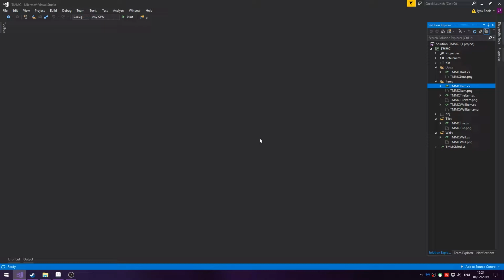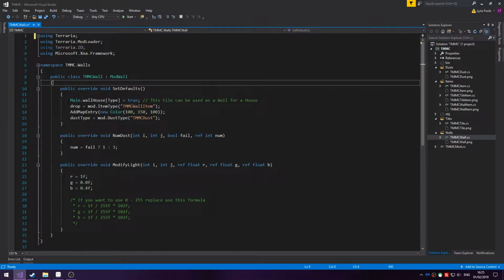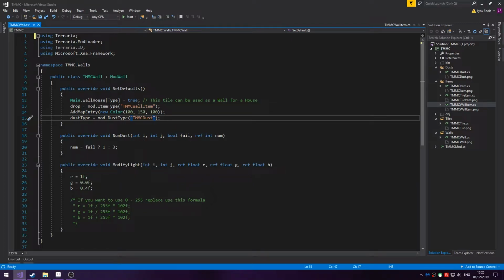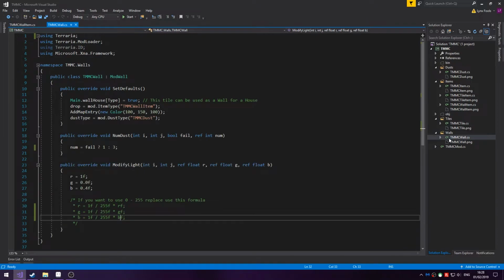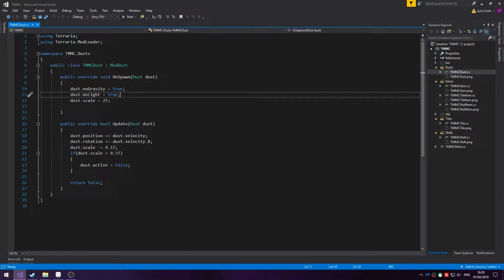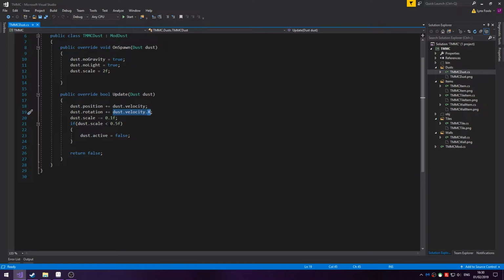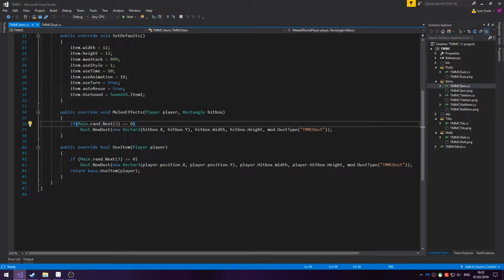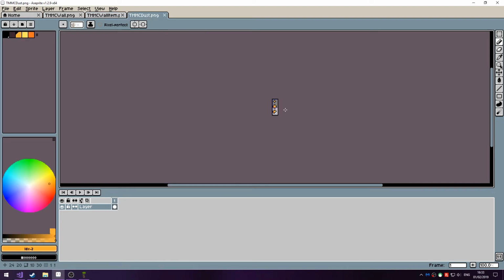BASIC WALLS & DUST - LESSON 04 - TERRARIA MODDING MASTER CLASS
Welcome to Terraria Modding Masterclass! This series teaches you how to create your own mod with stuff being explained to you in a way that teaches you without you copying and pasting the code.

This episode is a bit different from others in the way the video is done. I decided I would not use stills to show you how to code but instead go to the old videos and show it in an easier way. (Not this episode. Decided to try a new format to see if it is better... again)